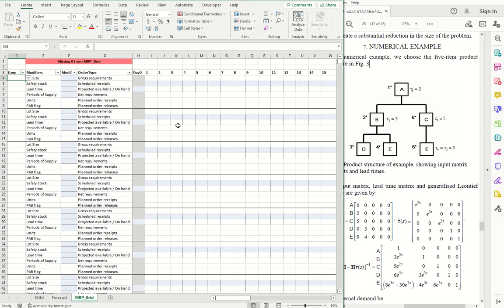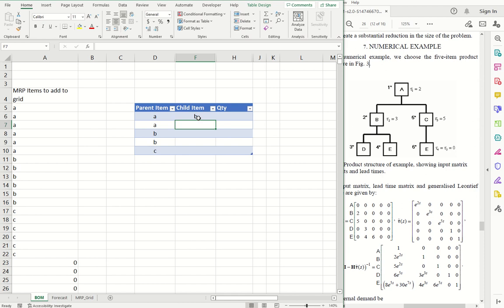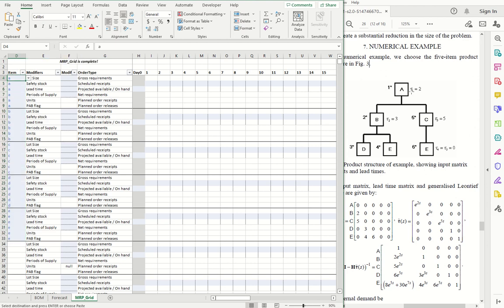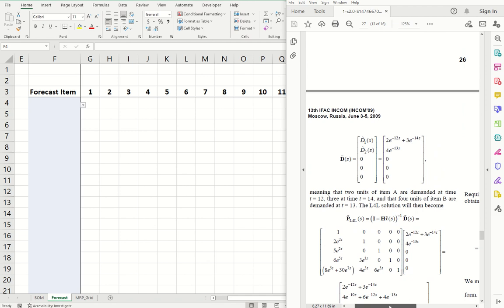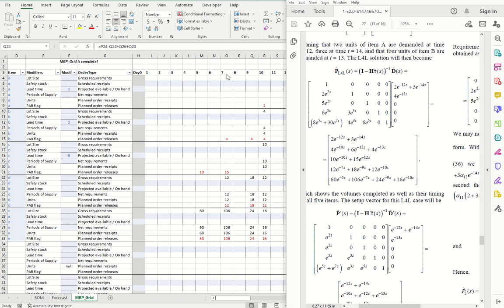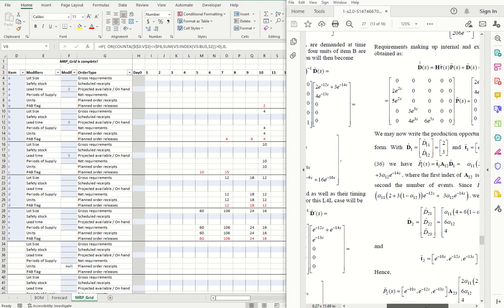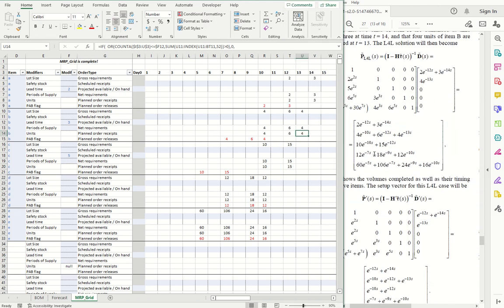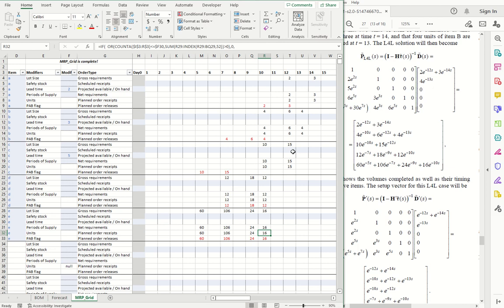Intro MRP Spreadsheet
Shows how to use the MRP spreadsheet to easily enter a complex multilevel bill of materials and return a plan immediately without hidden macros, VBA, pivot tables, or queries that need refreshing.  All calculations are performed in cells by Excel's off the shelf formulas.

file can be downloaded for free at 123happystreet.com